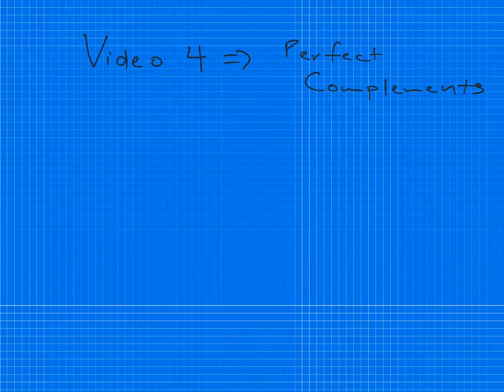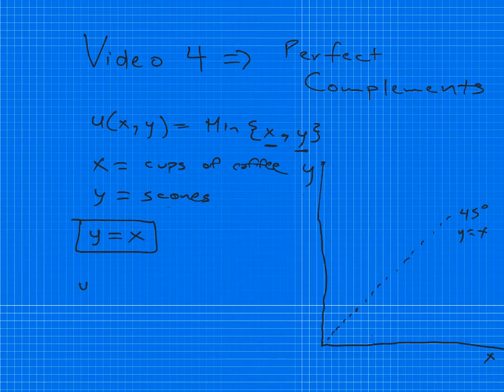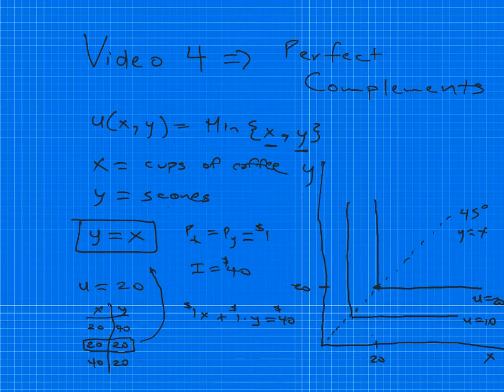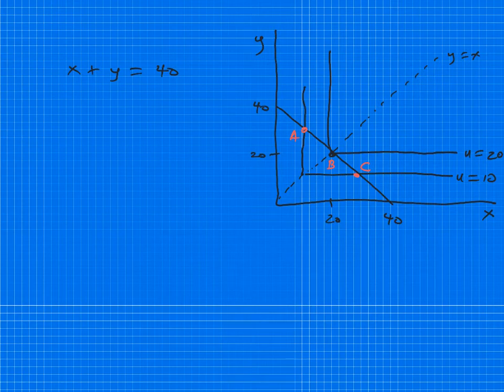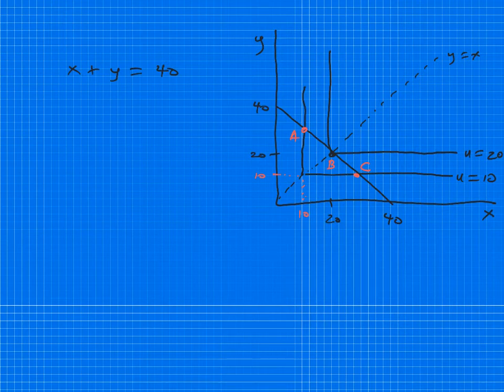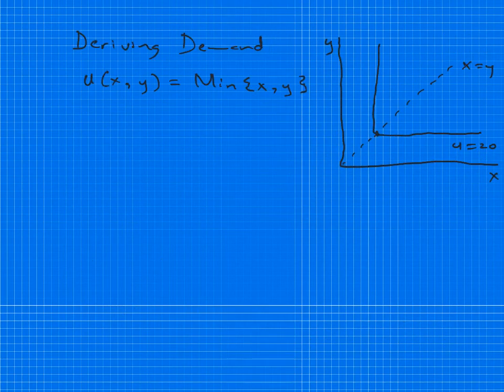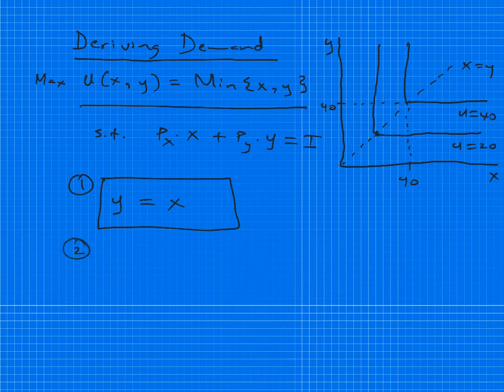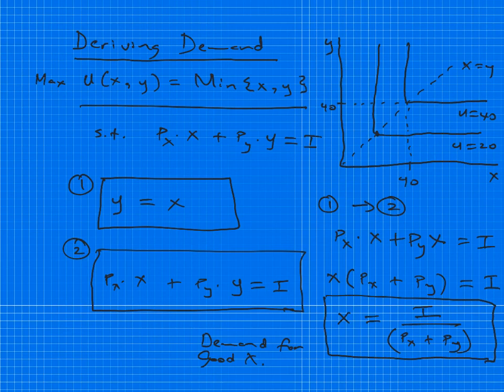Perfect Complements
A short video designed to help you work with perfect complements utility functions in an intermediate microeconomics course.